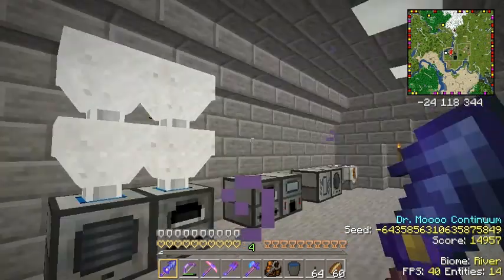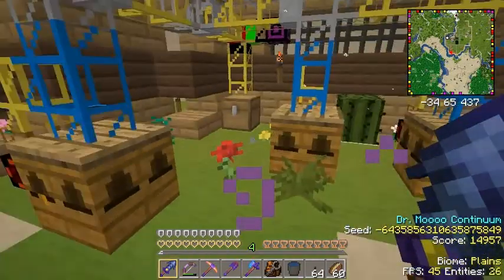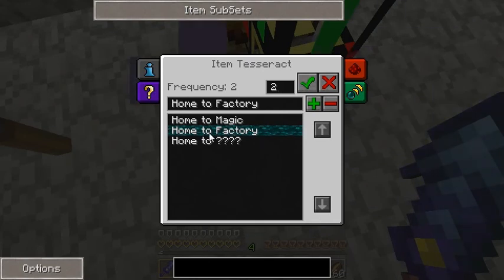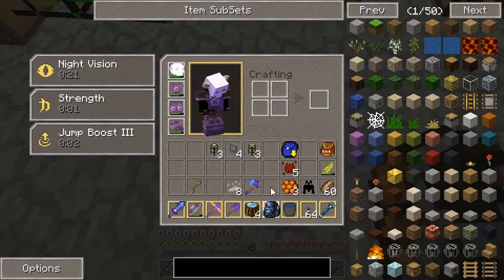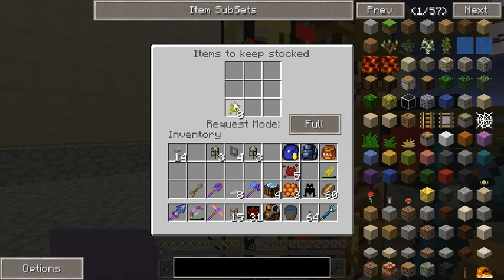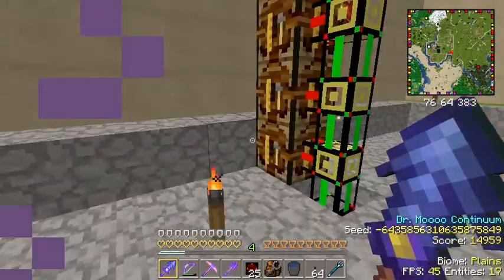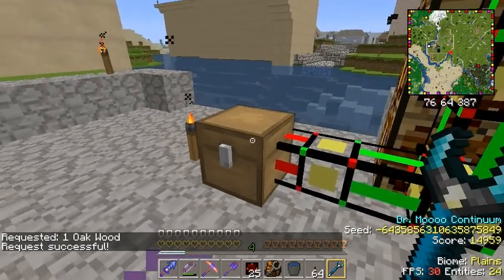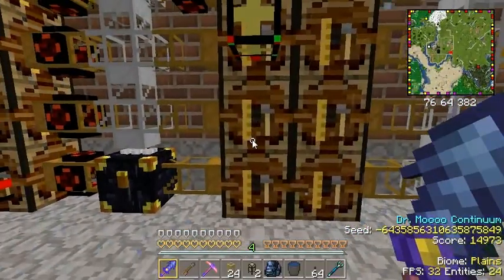Dr Moooo Continuum - Ep. 21 (Autocrafting Factory)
Sorry, no, I'm not going to upload my .minecraft folder, or a mod pack, and I really am not going to be much help troubleshooting your mod issues.  Have you watched my videos?  I have plenty of issues! ;-)  Try the mod creators!